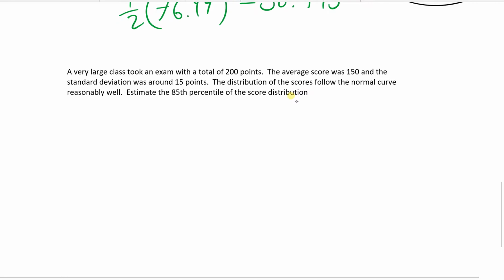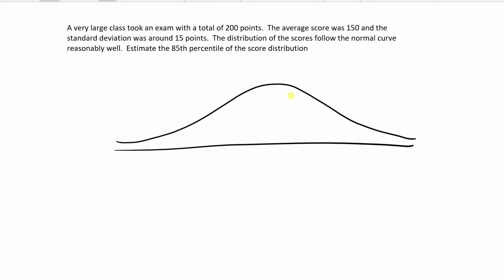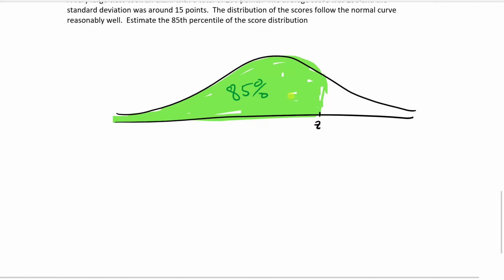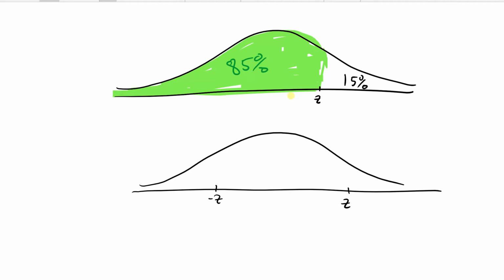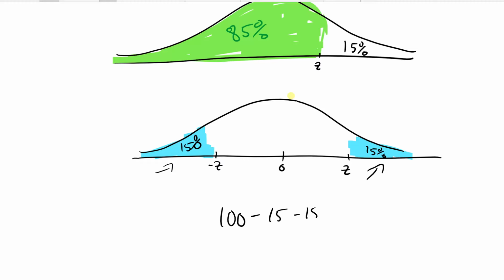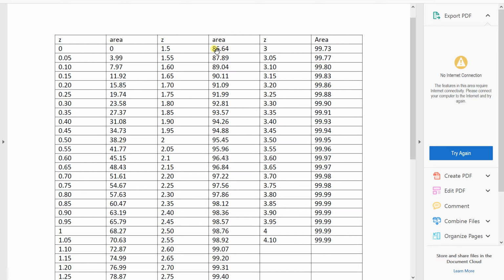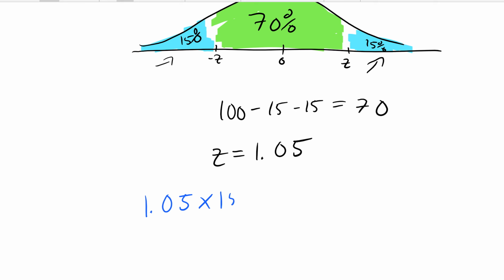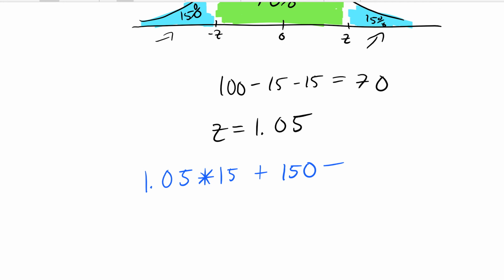normal approximation and percentiles